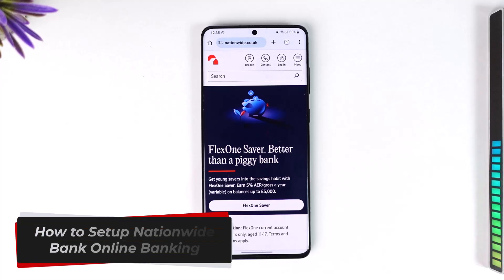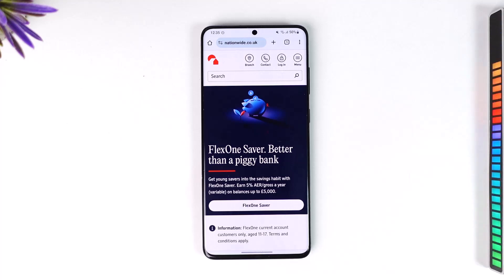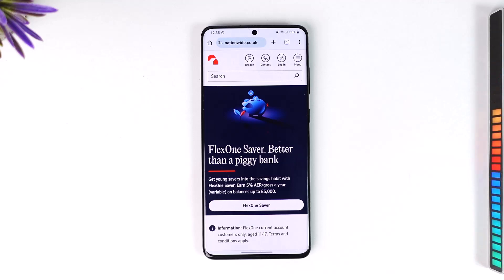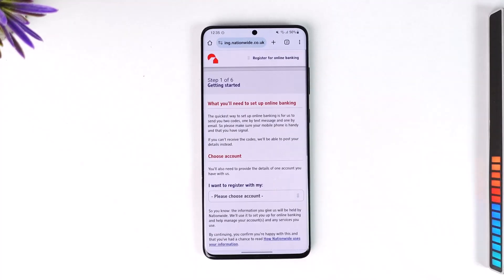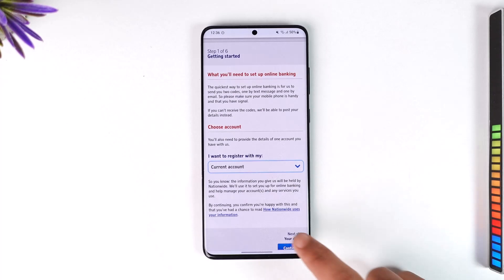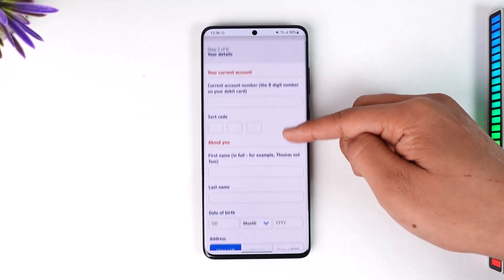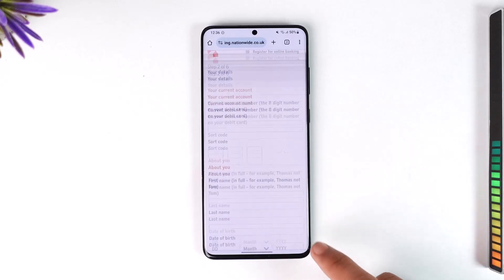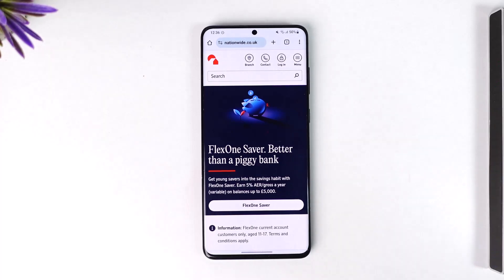How To Set Up Nationwide Bank Online Banking !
In this tutorial video, I am simply going to show you how you can setup a Nationwide bank online banking account.

~Chapters:
0:00 Introduction
0:11 Set Up Nationwide Bank
1:34 Conclusion